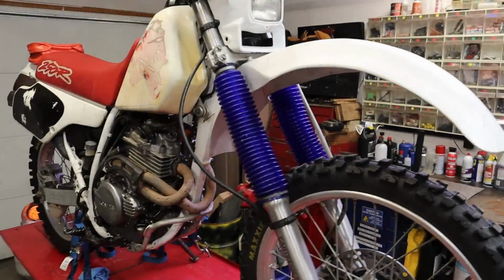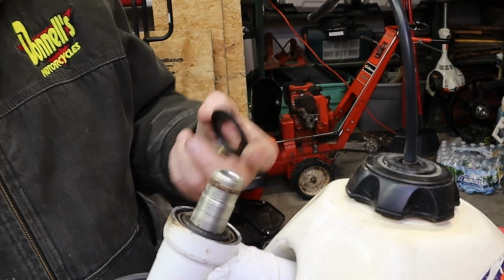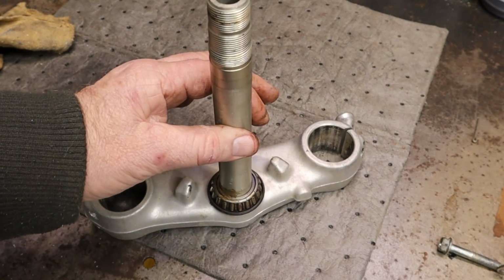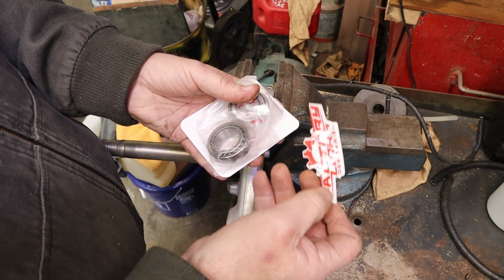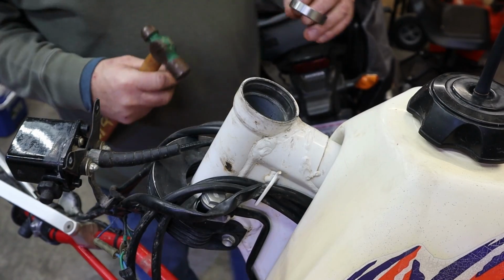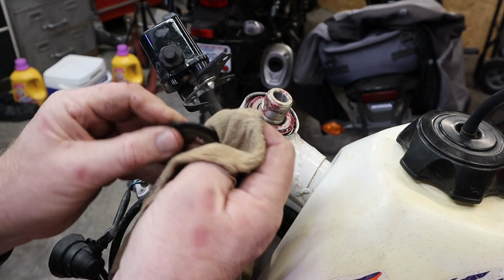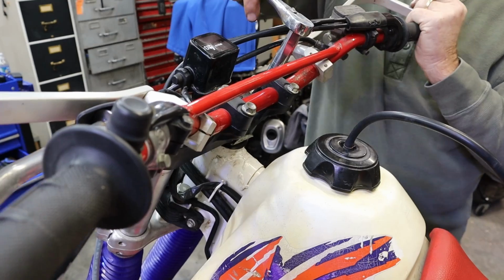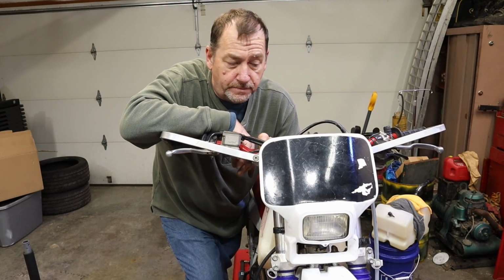Honda XR250R Steering Stem Bearings. Replacing the sticky old bearings with new ones & adjust them.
In this video we will replace the steering stem bearings sine they were notchy and old. I will show you how to do your steering stem bearings in your Honda dirt bike.
 I used bearings purchased from Donnell's motorcycles in Independence, MO.